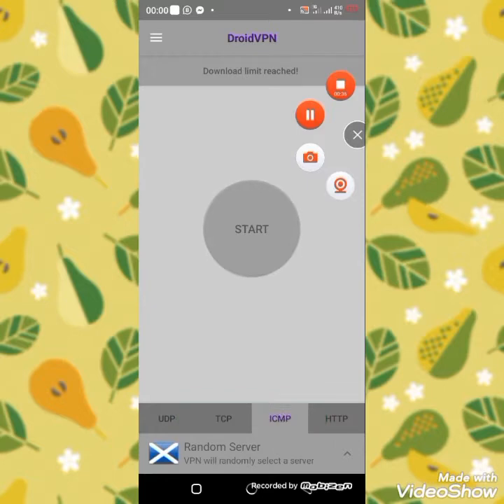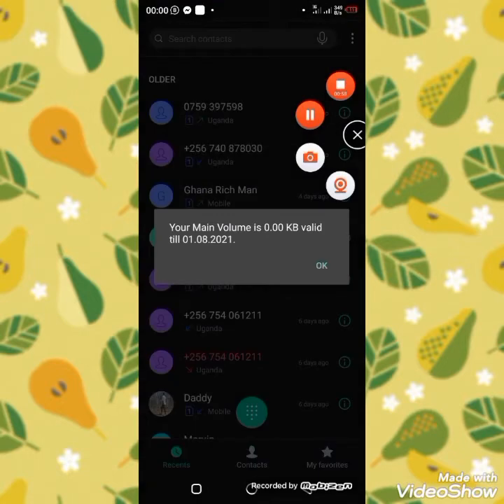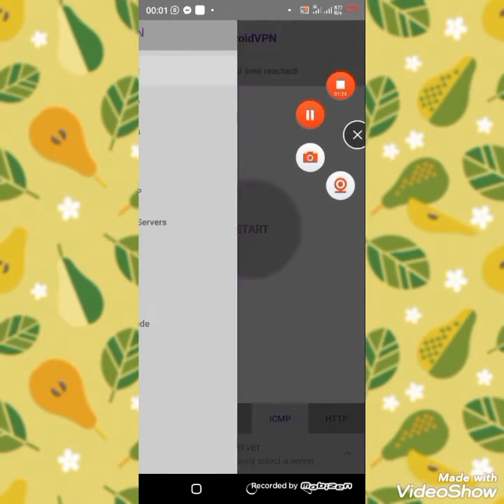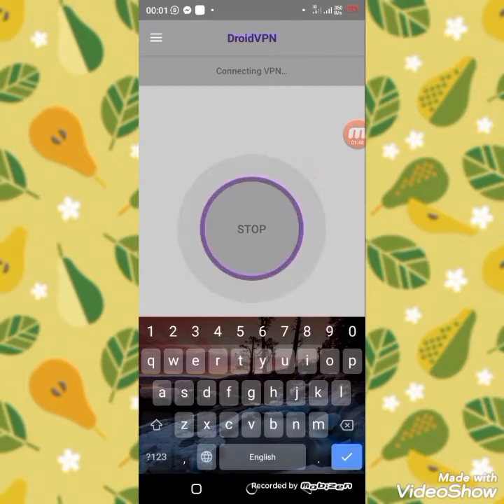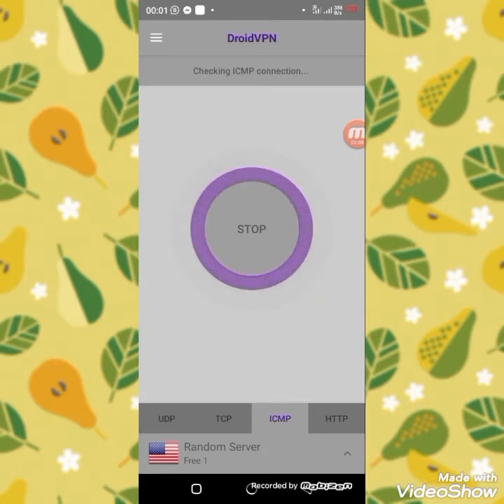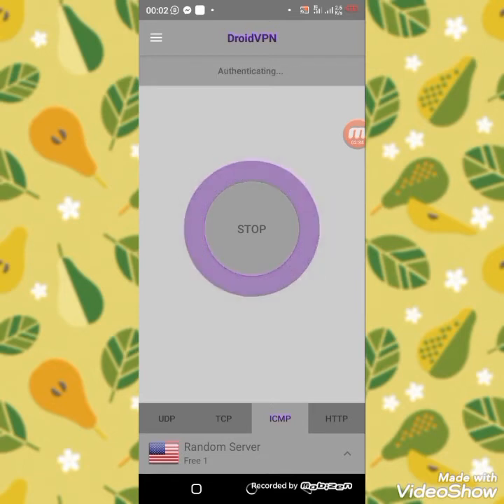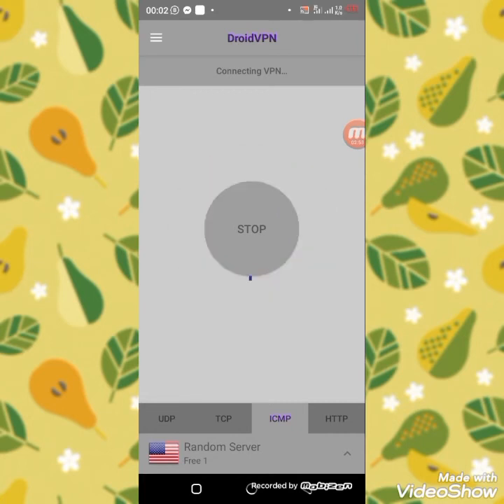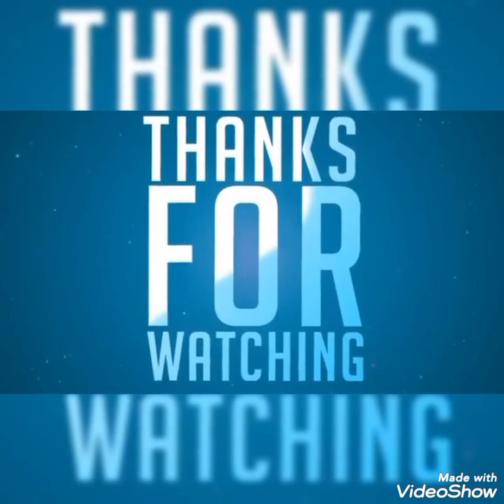New Droid VPN ICMP Settings for faster Internet -How to configure Droid VPN.👇(please comment)👇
I have more videos for free internet tricks support me